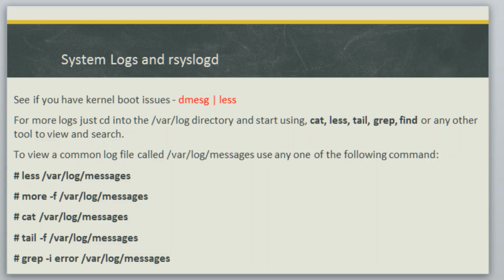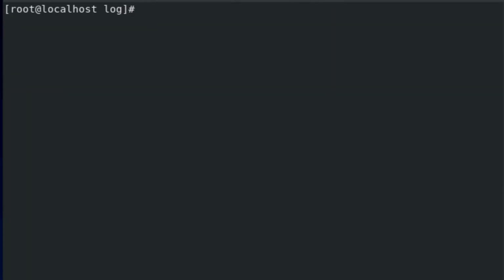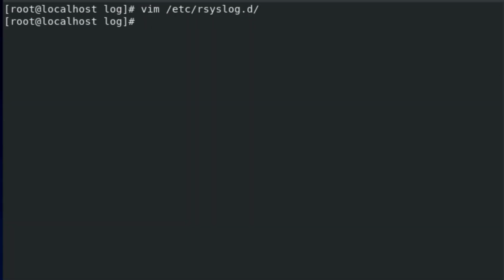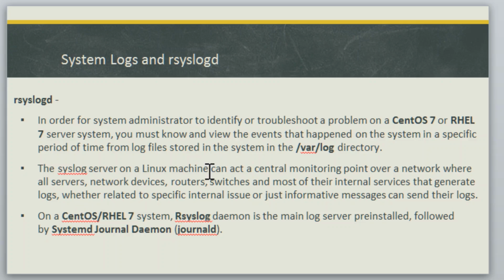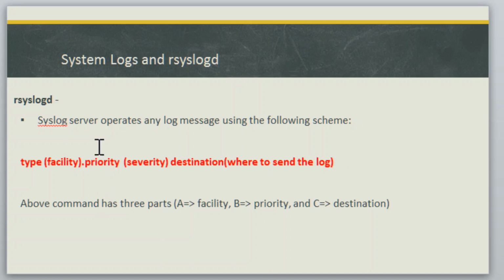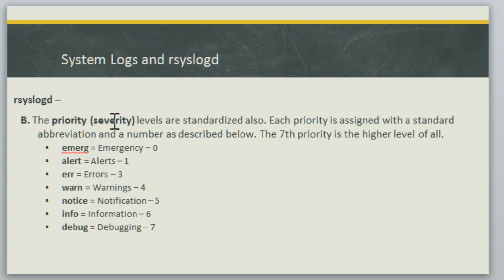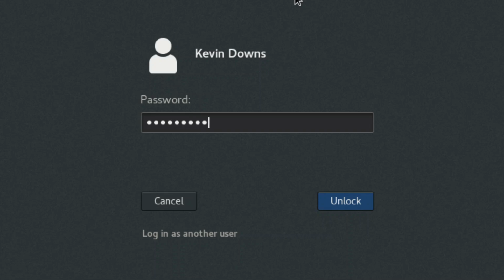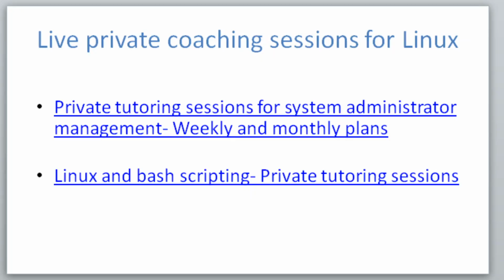Red Hat Linux Management: Session 4.4 - System Logs and rsyslogd